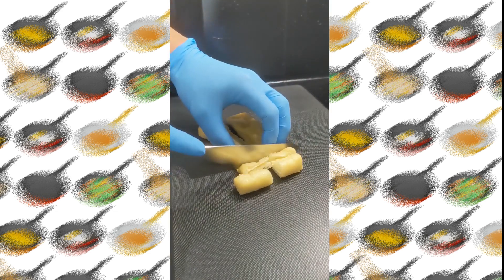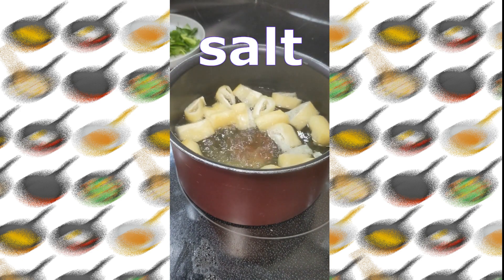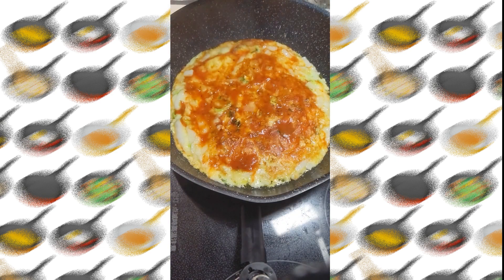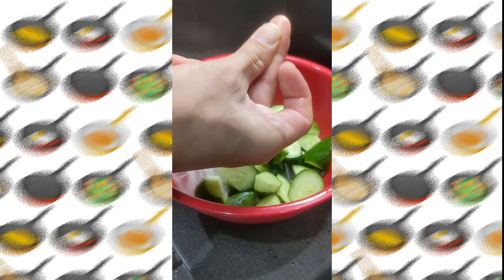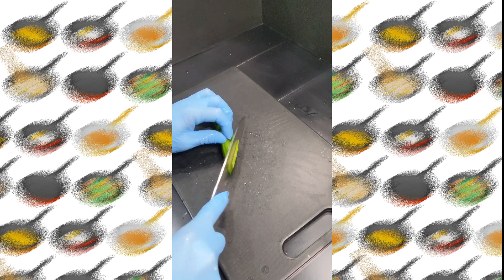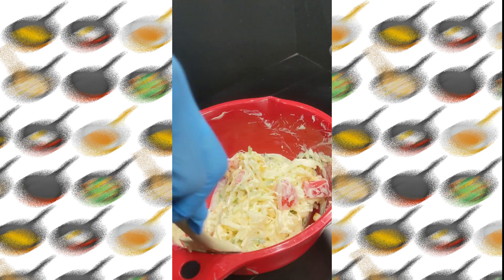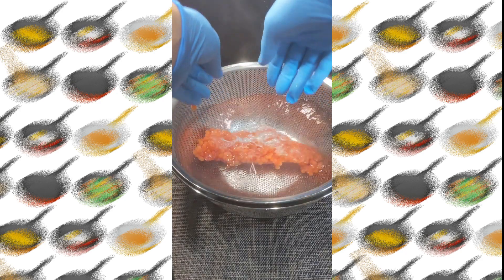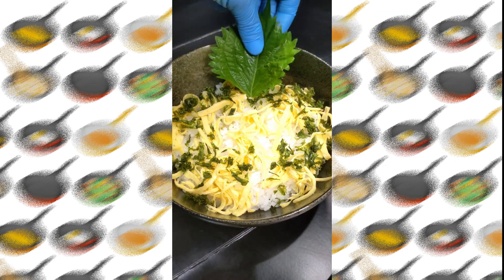Soup, pizza, asparagus prosciutto, coleslaw, cucumber snack ※Version with narration in English